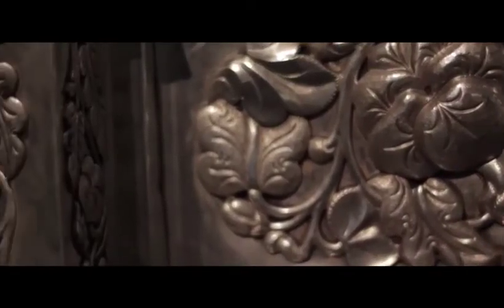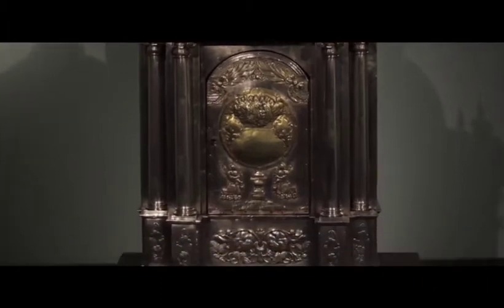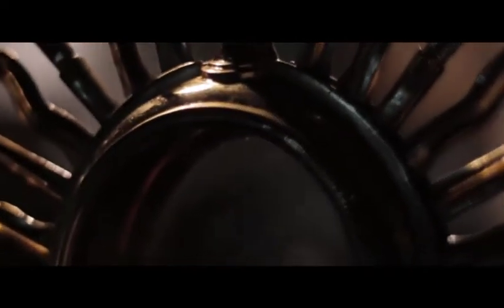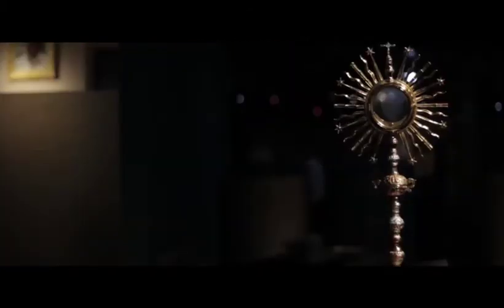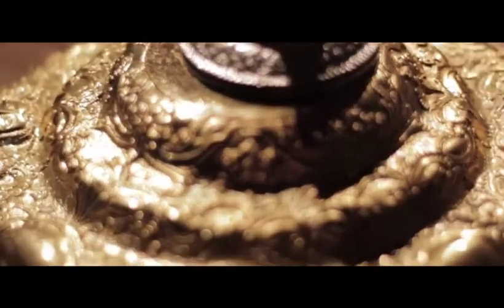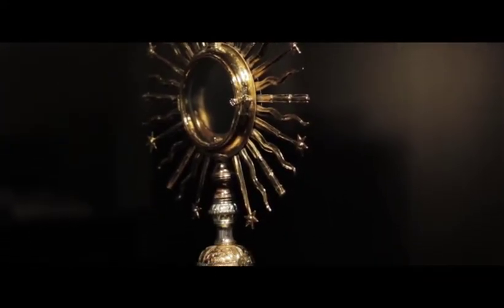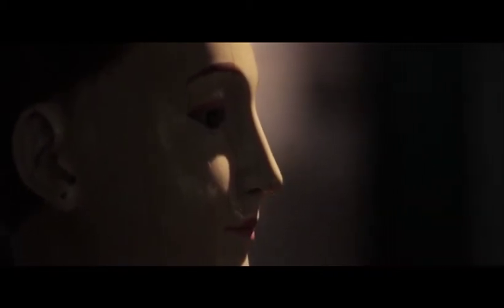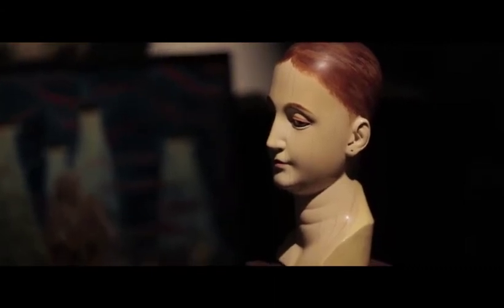Watch Video Sacred Silver, Ivory and Gold